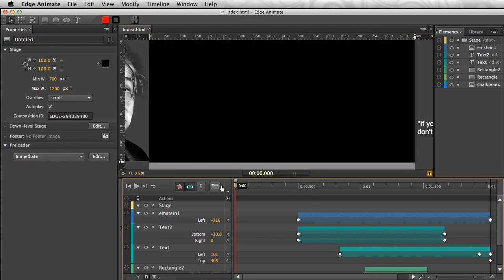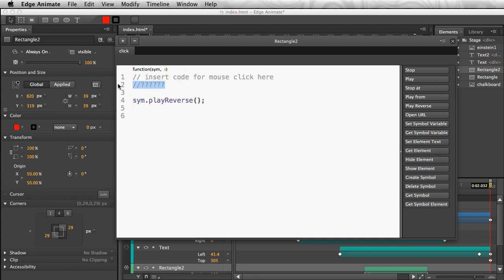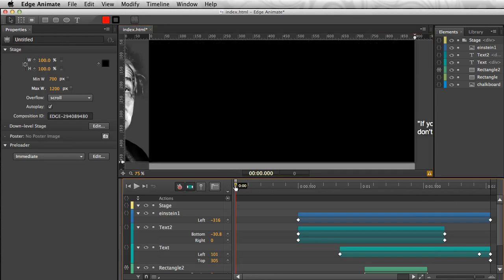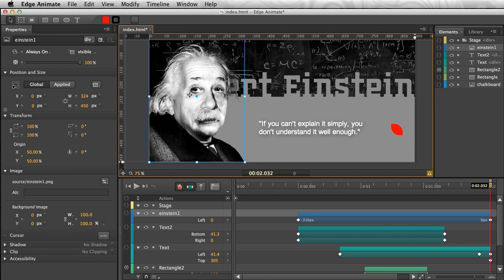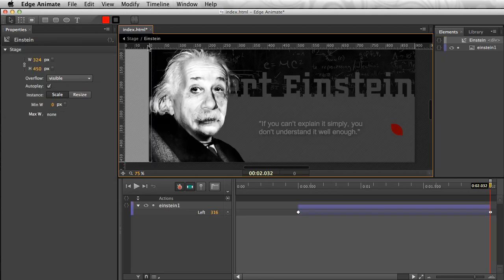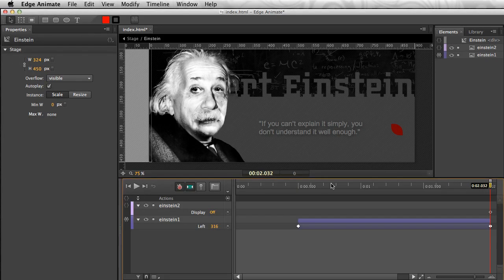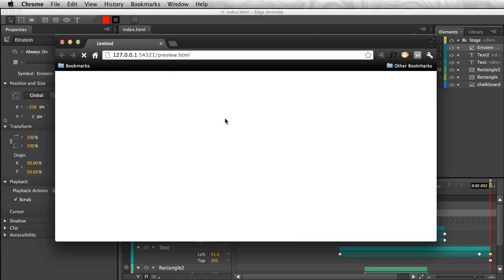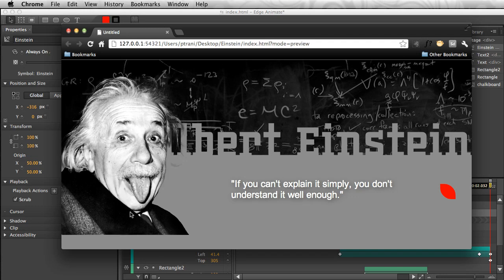Adobe Edge Animate: Adding Interactivity (4 of 4)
In this video learn how to add interactivity to buttons as well as to the timeline using code snippets. Code snippets create JavaScript code but you can also customize it or even add your own JavaScript code to your content.
Files can be downloaded from paultrani.com